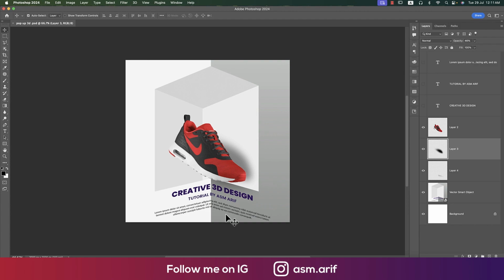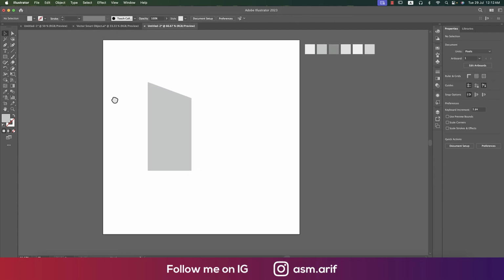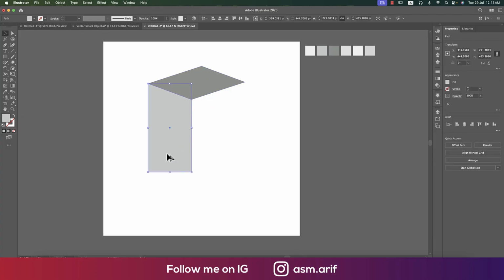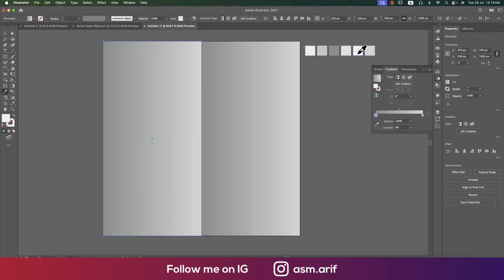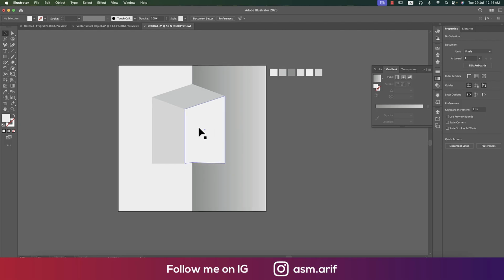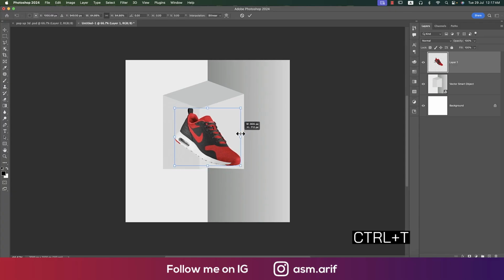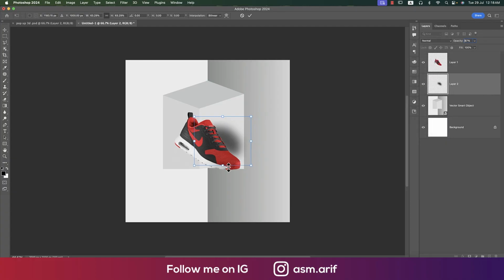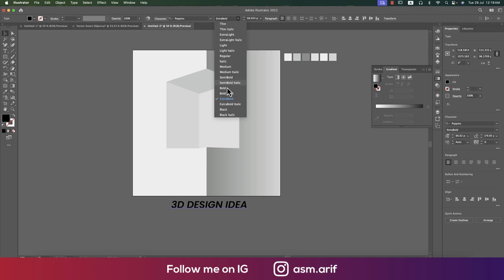How to Create a Stunning Pop Out Effect in Photoshop!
🎨 How to Make a Pop Out Effect in Photoshop – Step-by-Step Tutorial!
In this Photoshop tutorial, I’ll show you how to create an eye-catching Pop Out Effect that makes your subject look like it's jumping out of the frame! Perfect for posters, social media, or just leveling up your Photoshop skills.

📸 Whether you're a beginner or an experienced designer, this step-by-step guide will walk you through everything you need—from setting up your layers to masking and adding the perfect shadows.

📌 What You’ll Learn:
How to cut out your subject cleanly
Creating a realistic frame
Adding shadows and depth
Making your final image POP!

✅ Software Used: Adobe Photoshop (any recent version)
⏱️ Estimated Time: Under 10 minutes